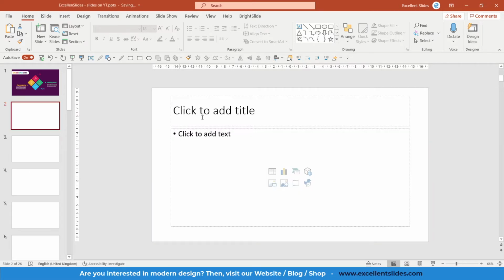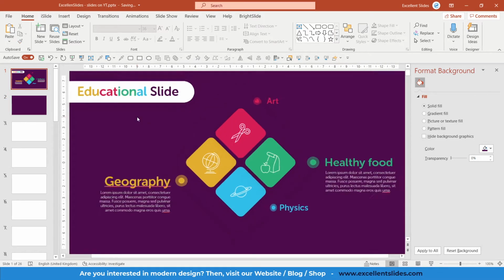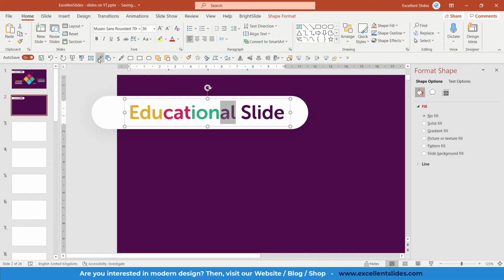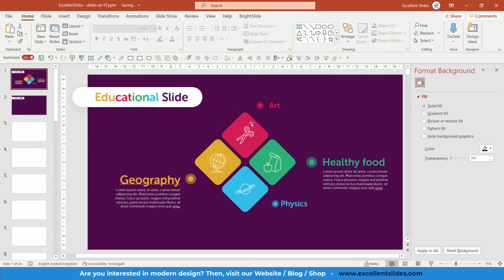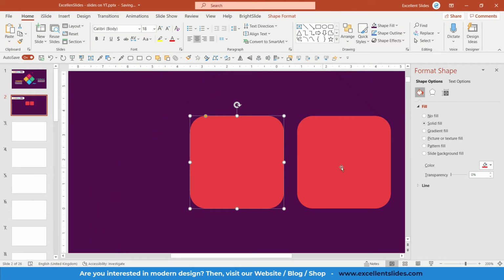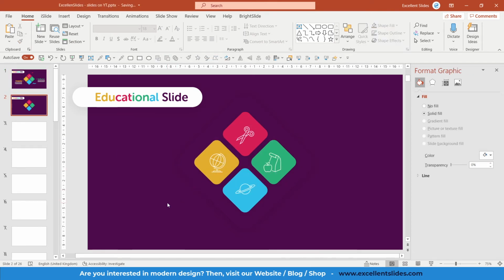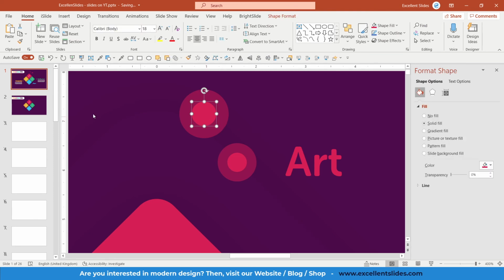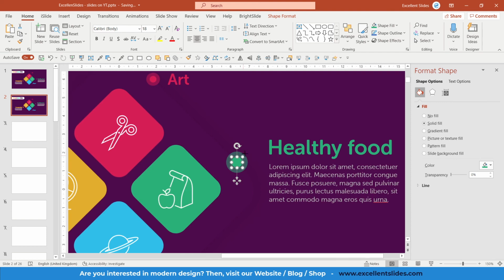How to create EDUCATIONAL SLIDE in PowerPoint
In this video, I will teach you how to create educational slide in PowerPoint